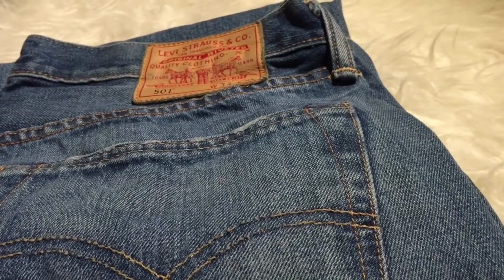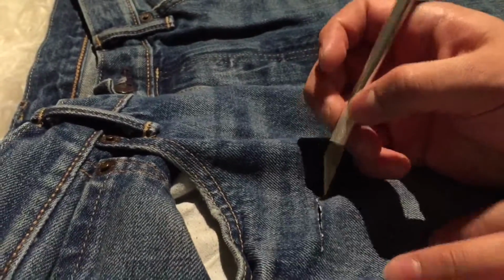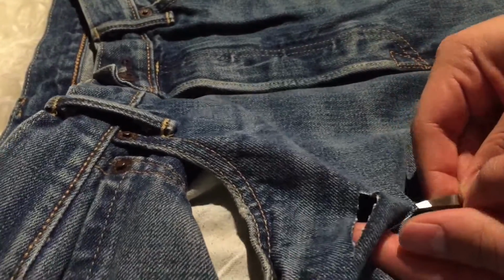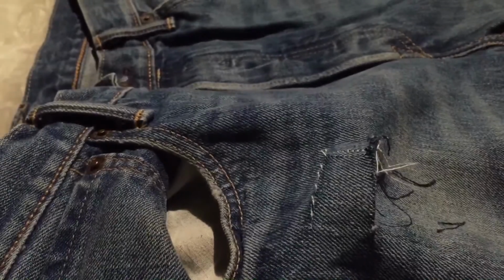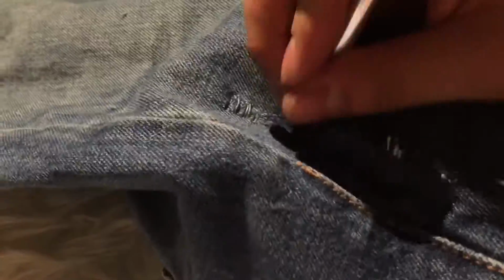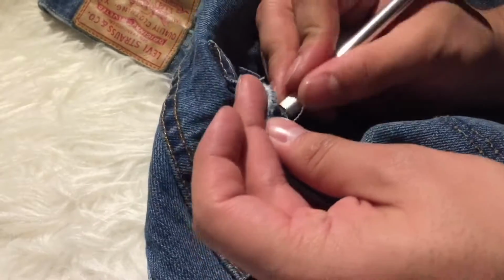Distressed Denim DIY & Styling / Levis 501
Decided to show you how i distress my jeans + style them.

Filmed on an iphone 6 & edited on imovie